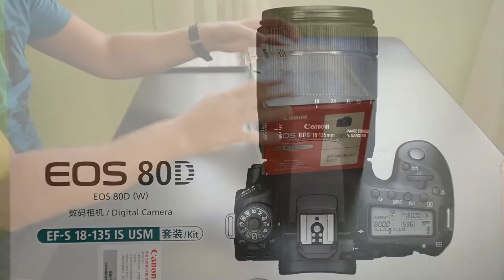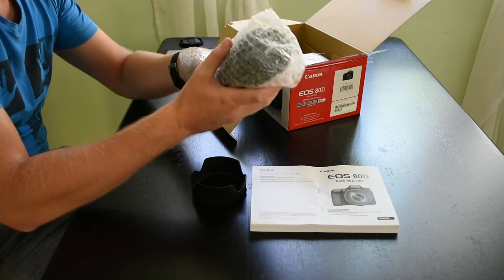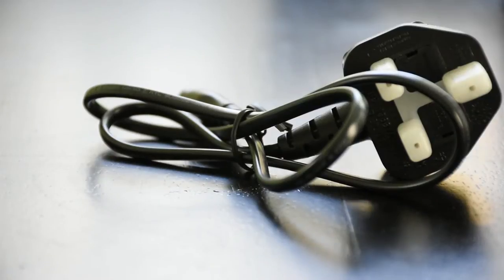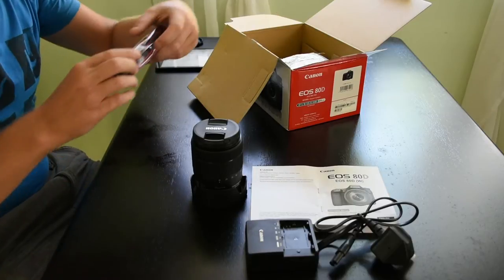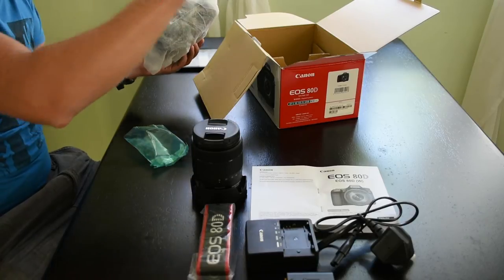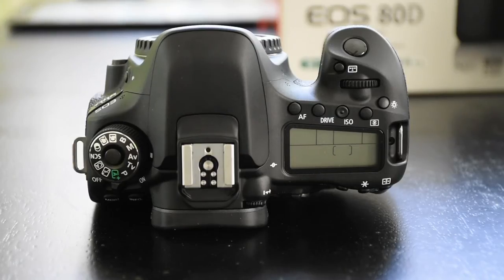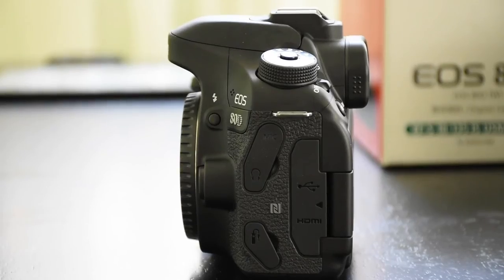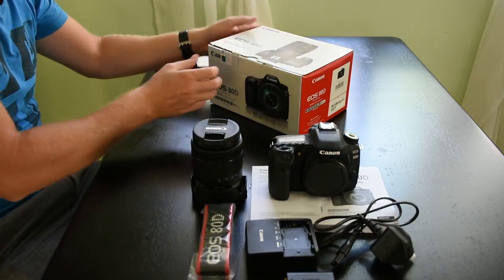Canon EOS 80D Unboxing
A quick look at what comes with the Canon 80D